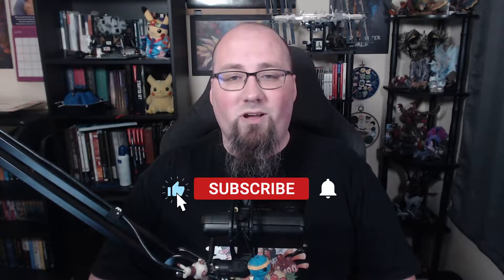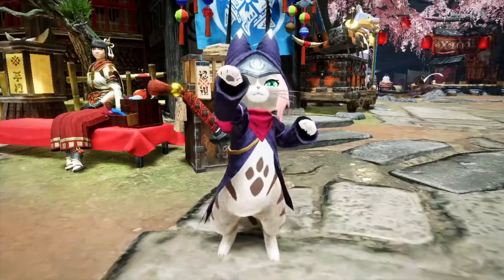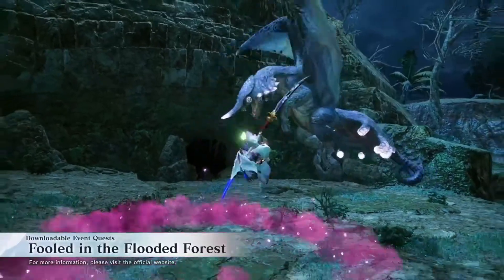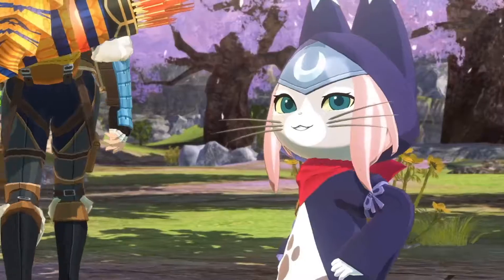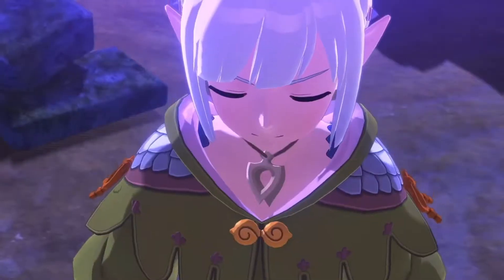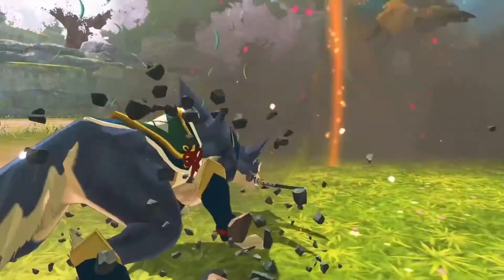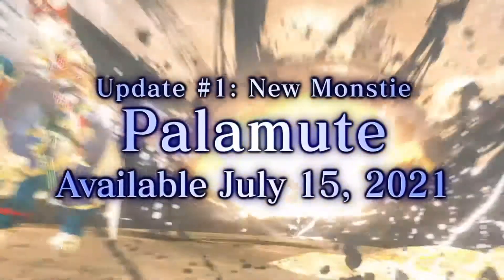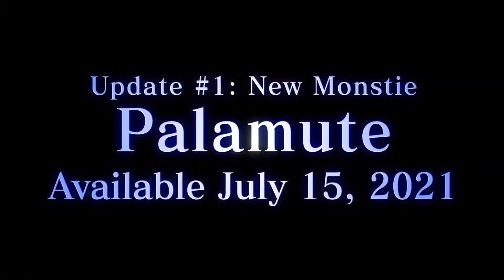Capcom E3 2021 Monster Hunter Updates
Did a quick recap of all of the Monster Hunter Rise and Monster Hunter Stories 2: Wings of Ruin updates that Capcom released during the Capcom E3 Showcase at E3 2021.

Follow me in the places linked below!